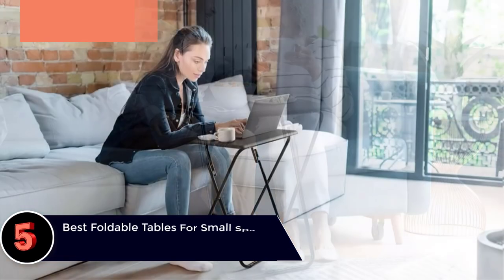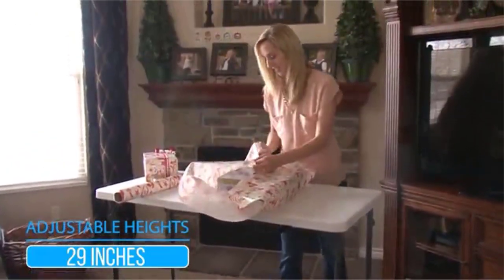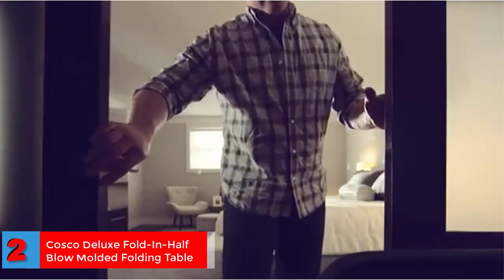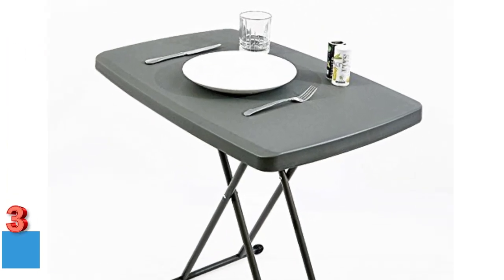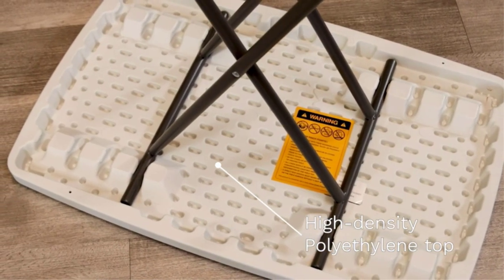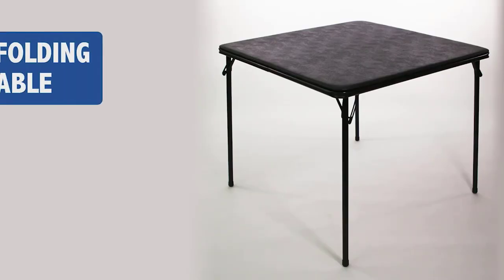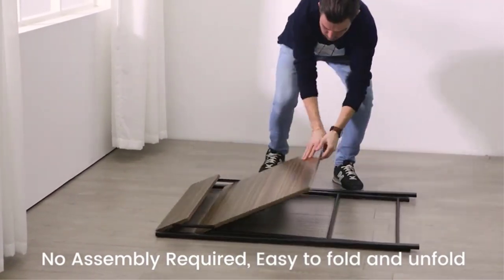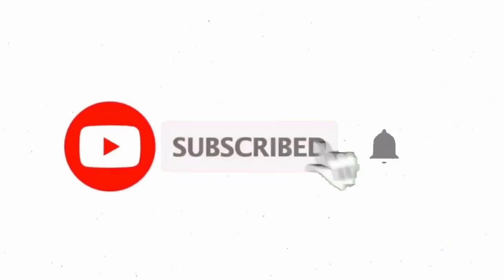Space-Saving Marvels: Top 5 Foldable Tables Reviewed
Top 5 Best Foldable Tables For Small Spaces Reviews.

 The Best Foldable Tables For Small Spaces Reviews.

The best foldable tables are pieces of furniture that you can fold and store in any corner of your house or office. They are compact, portable, lightweight, and seamlessly blend into any small space.

Whether you are planning to host a party or a gathering of friends or even planning to cook while you travel abroad, you will need them.

To help you find one that suits you, we reviewed some foldable tables with their features, pros, and cons.

Dive into our list and select your favorite one.

  Number 1. Best Lightweight: Lifetime Height Adjustable Craft Camping And Utility Folding Table.

The folding table has a large size of 48 by 24 and 29 inches, which provides plenty of space for utility storage, whether at home or outside. It features white granite color, and a sleek design, and is portable and lightweight at 19.2 pounds.

Suitable for all-purpose use.
Molded tabletop for long-lasting use.
Sufficient seating capacity of up to four occupants.
Mid-section is foldable for easy portability.
Adjustable height settings at 22, 24, 29, and 36 inches.
High center weight load capacity of up to 200 pounds.

The surface may be textured and not smooth.
May wobble sideways at the highest setting.

  Number 2.  Best Easy-To-Assemble: Cosco Deluxe Fold-In-Half Blow Molded Folding Table.

The Cosco deluxe fold-in-half folding table is blow-molded with a smooth matte finish in black color, adding class and elegance to your furniture collection.

Convenient to carry with a comfortable handle.
Tabletop designed for all-season use.
Suitable for both indoors and outdoors.
Compact with a folded dimension of 36.5 by 29.6 by 3 inches.
Easy to store when not used.
Sturdy base and legs.

May come with a bump in the middle of the top surface.
Legs may be difficult to adjust.

 Number 3. Best Sturdy: Iceberg 65491 IndestrucTable Resin Personal Folding Table.

Lightweight table at 11 pounds.
Sturdy build from blow-molded high-density polyethylene for durability.
Adjustable heights at 25 and 28 inches.
Powder-coated steel legs with heavy gauge for an easy stand.
Scratch- and dent-resistant.
The high load capacity of up to 200 pounds.

The Tabletop may bow after extended heavy-weight use.
Table legs may not lock into grooves.

 Number 4. Best Sleek: Flash Furniture Black Folding Card Table.

Expansive dimension at 33.5 by 33.5 by 27.75 inches.
Easy-to-manage extra space with the padded foldable table.
Sturdy and no-marring glides keep the floor scratch-free.
Can accommodate up to four people.
A decent distributed weight capacity of 130 pounds.
Style addition to events with a contemporary design.

May bow down in the center with heavyweight
Legs may be difficult to fold.

  Number 5. Best Two-Tier Design: GreenForest Folding Desk.

Legs made of wood and metal for sturdy support.
Suits decorative purposes of your home and workspace.
Saves space with an X-shaped leg design.
Easy to fold and carry.
Sufficient storage space for books, plants, and other small items.
Expansive dimension at 32 by 32 by 32.7 inches.

Can be a little heavy to carry.
Sharp edges may lead to scratches on the floor.